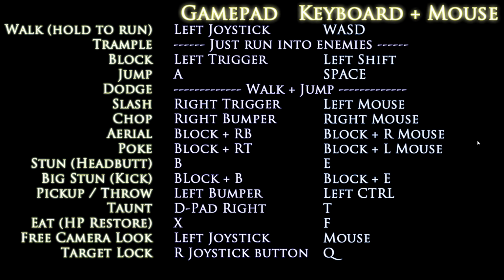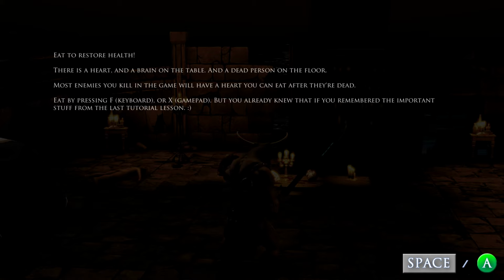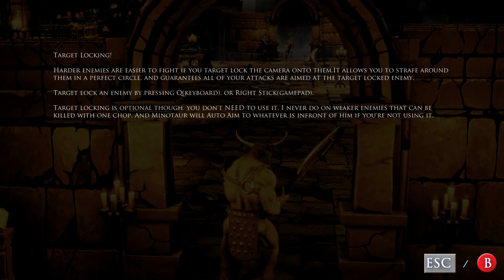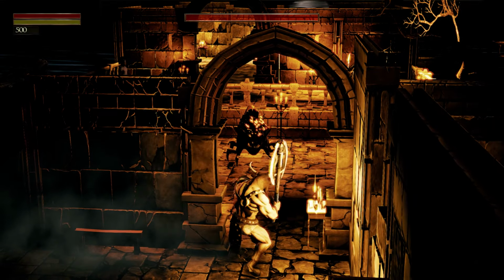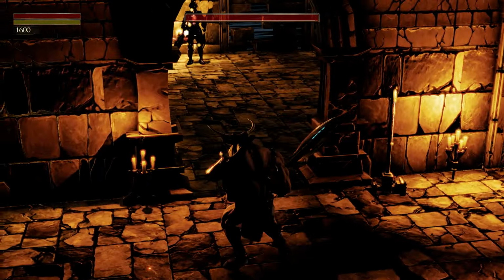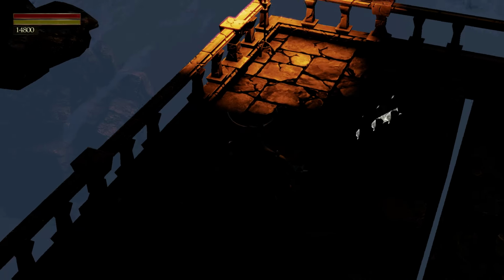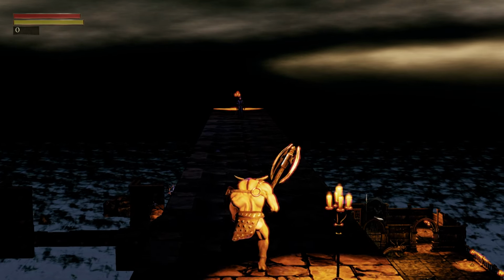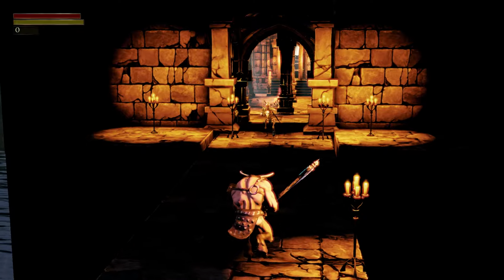First Look! Minotaur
If you want to buy paint and support me then you can use these links and I get a a percentage of the sale.